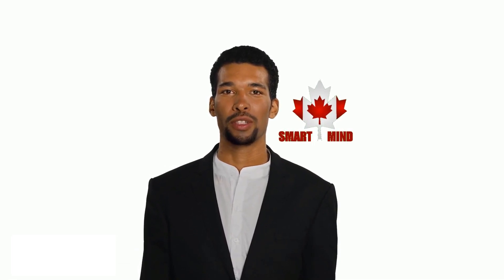How to Learn 10 Ways to Improve Your English Skills - Canadian - American - Pronunciation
Learn English and French with a Native-Like Accent and about the Canadian Job Market in this fast-paced video designed to help you prepare for international tests and fill out Canadian immigration forms.
Our Canadian school offers English and French language education, as well as valuable information about the Canadian job market.
This channel will guide you through English and French with a Canadian accent to help you quickly settle in Canada, find work, and succeed in your studies.
'How to Learn 10 Ways to Improve Your English Skills - Canadian - American - Pronunciation' is a video to teach you English and French with a Native-Like Accent.  Enjoy it!
Fast results are our priority, and we offer links to companies in the Atlantic provinces of Canada for your employment search. Explore their websites, send your resume, and start communicating with potential employers today.
Join our network of people who want to immigrate to Canada and stay up to date with the latest news and resources.
For professional and immigration purposes, we offer English and French classes for all levels.
Thanks to the artist of this free music:
Music from Uppbeat (free for Creators!):
Don't wait any longer to improve your language skills and achieve your Canadian dreams.
We want you to integrate into Canada as much as possible so you can spend your precious time on the things that matter to you.
We wish you to be quite welcome here!